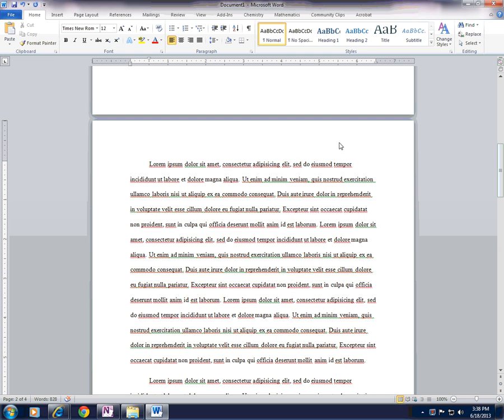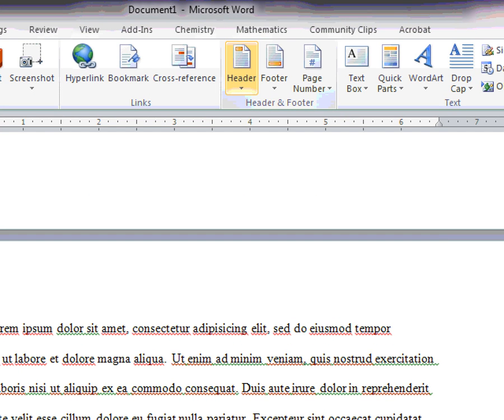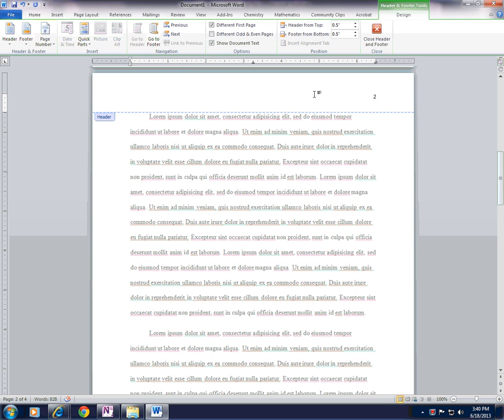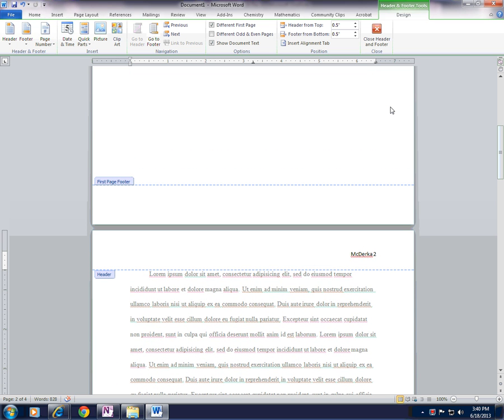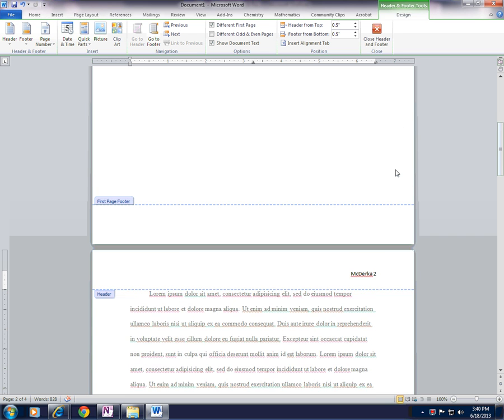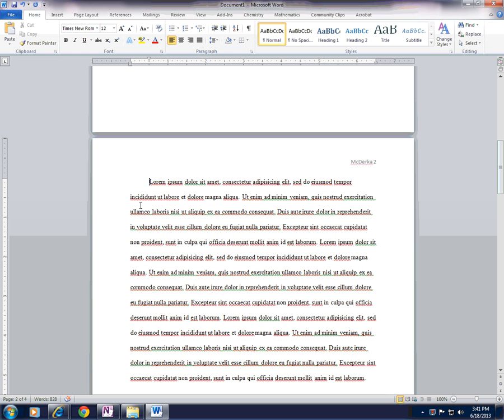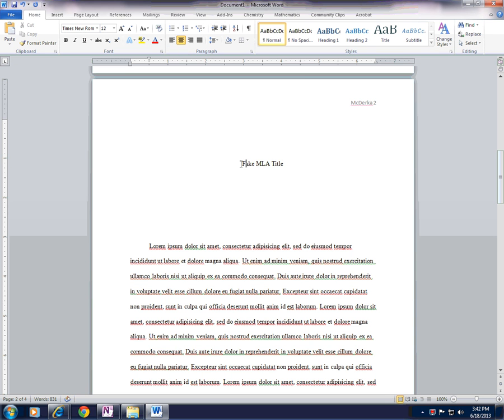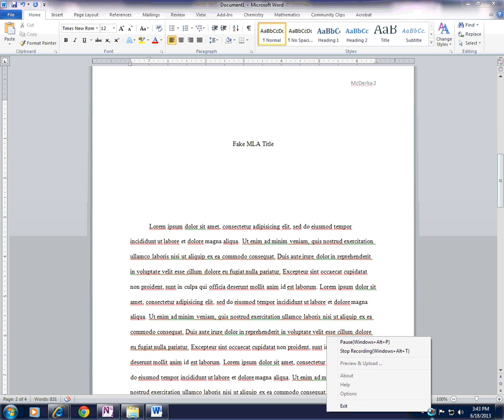MLA header footer title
After Basic Tutorial.